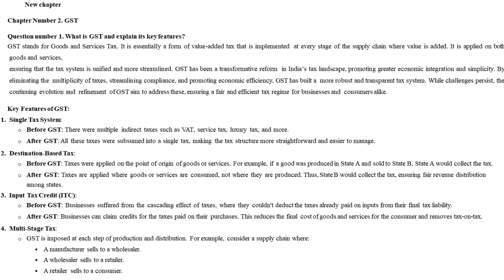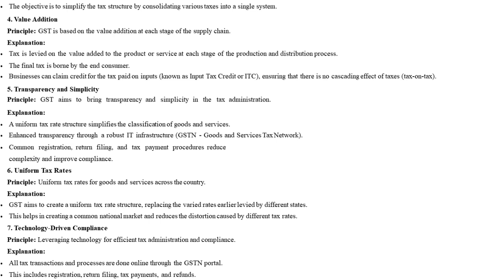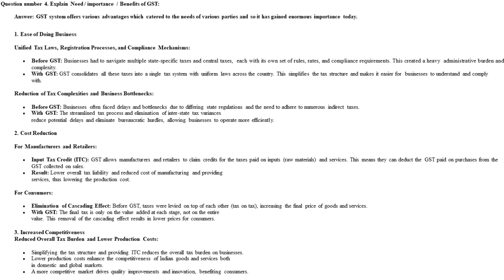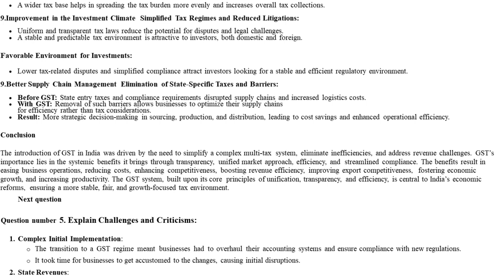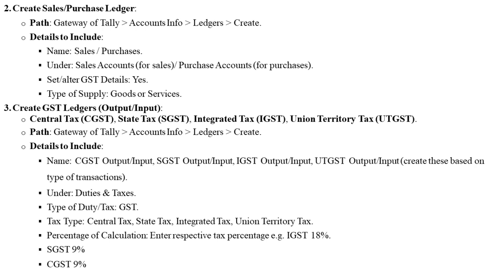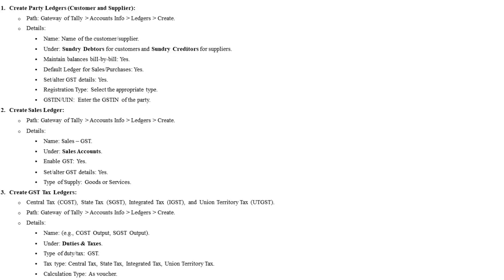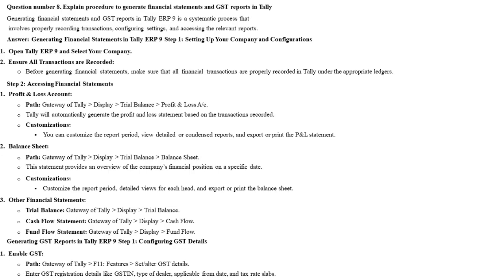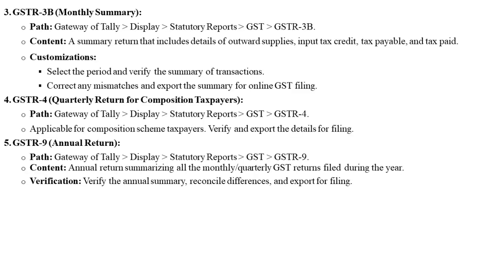MCom Sem II Advanced trends in accounting | Chapter 2 : GST ACCOUNTING - Theory Notes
This video includes theory notes based on chapter no 2 : GST ACCOUNTING in M. com. Sem II Advanced trends in accounting The answers to the question are given in short and in simple language. Students can watch or listen to the video to revise the theory.